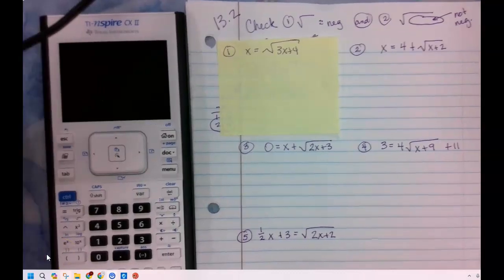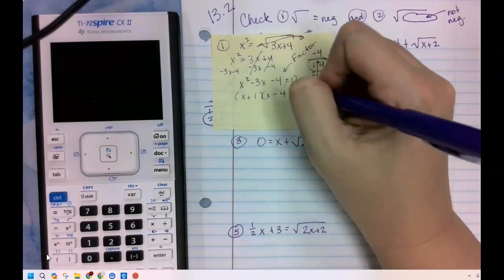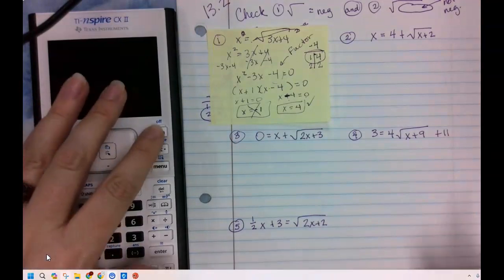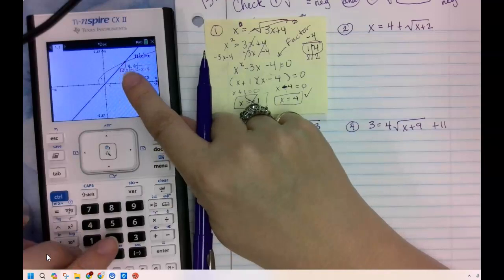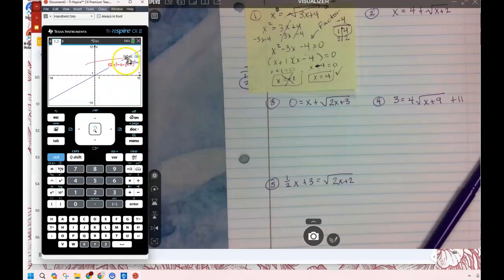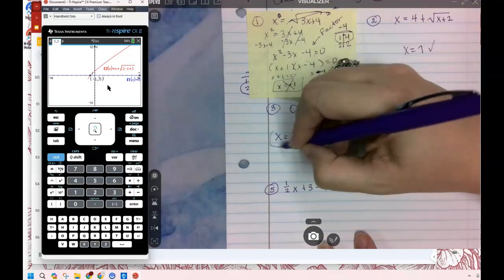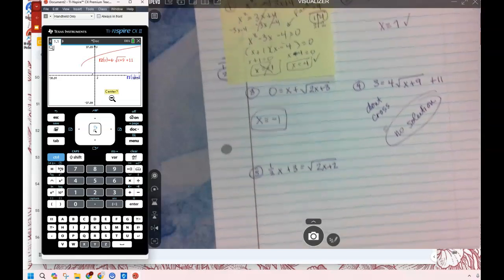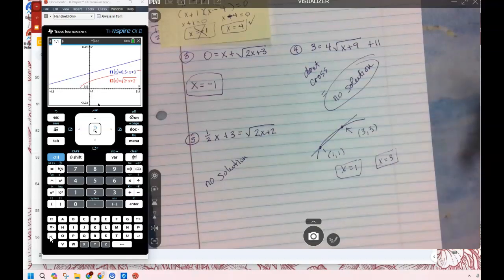13.2 Alg 2